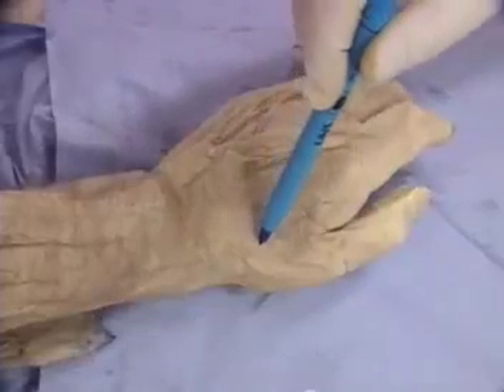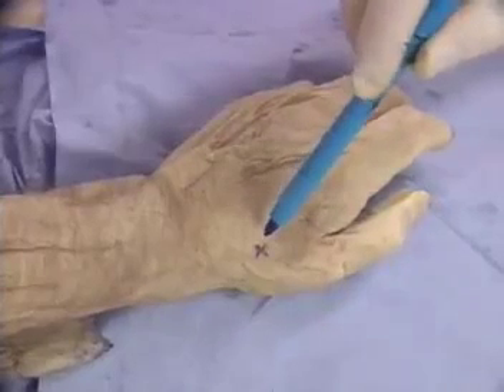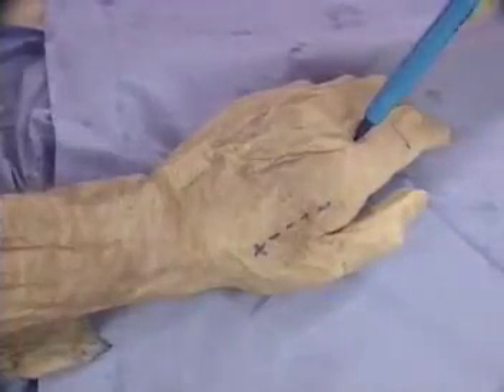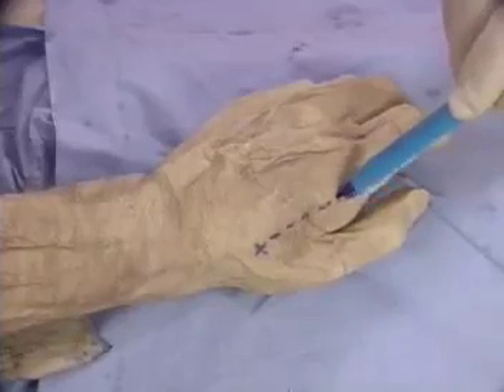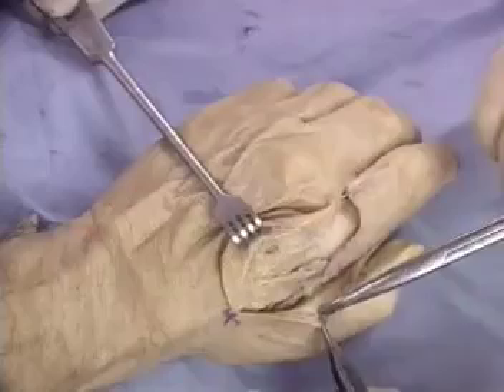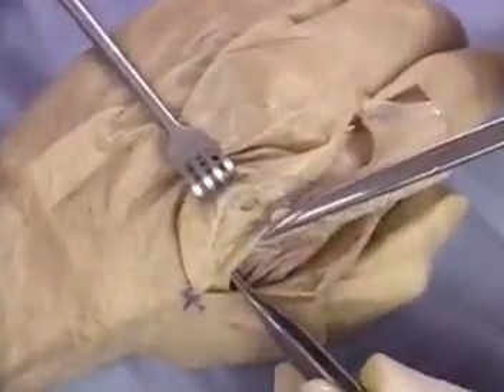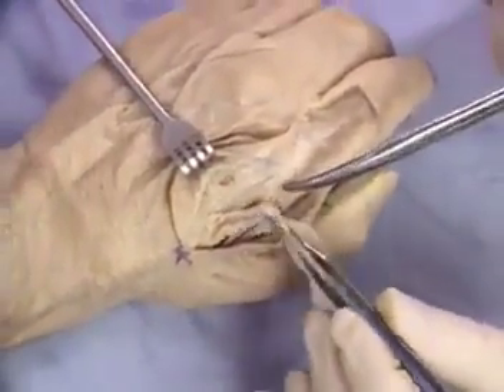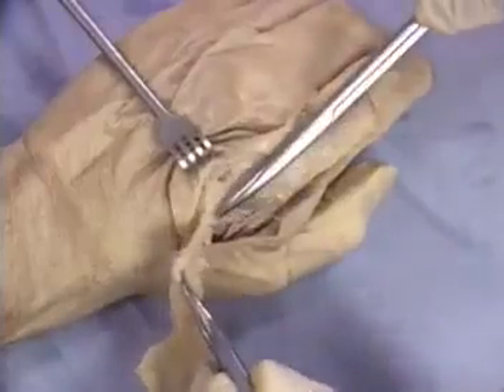Dorsal Metacarpal Artery Flap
The dorsal metacarpal artery (DMA) flap is a fasciocutaneous flap that provides thin, pliable, and sensate skin coverage for small to medium-sized defects of the hand. Based on retrograde blood flow from the DMAs, this flap offers several advantages while avoiding the sacrifice of a major vascular pedicle.

Anatomy and Blood Supply

The DMA flap receives its blood supply from the three dorsal metacarpal arteries that run distally in the second, third, and fourth intermetacarpal spaces. The second DMA usually provides the most consistent and largest caliber pedicle. The flap is designed over the metacarpal artery, including fascia and a small amount of subcutaneous fat. It does not incorporate the digital arteries.

Indications

The DMA flap is ideal for resurfacing relatively small soft tissue defects of the dorsal hand, wrist, and fingers. The thin, pliable skin provides excellent contour and padding over exposed tendons, joints, or small bone grafts. The flap has a wide arc of rotation that enables coverage of exposed bone and tendon on the hand, wrist, and multiple fingers from a single flap.

Surgical Technique

A line is drawn over the chosen DMA from the proximal wrist crease to the proximal interphalangeal joint. The flap can be designed proximally or distally based on the defect. The flap is then carefully elevated in the subfascial plane, preserving the paratenon around the extensor tendons. The dissection is carried distally until bleeding vessels are visible on the flap undersurface. Insetting is performed without tension.

Advantages

The DMA flap provides thin, sensate coverage that contours well to the hand. It avoids sacrificing the digital or radial/ulnar arteries. Donor site morbidity is minimal, often allowing primary closure. The reliable vascular supply and ease of dissection make the DMA flap an excellent option for small to moderate sized dorsal hand wounds.

In summary, the dorsal metacarpal artery flap is a workhorse for hand reconstruction that should be considered for small soft tissue defects where local flaps are not feasible. Proper flap design and dissection technique helps ensure success with this versatile local flap.